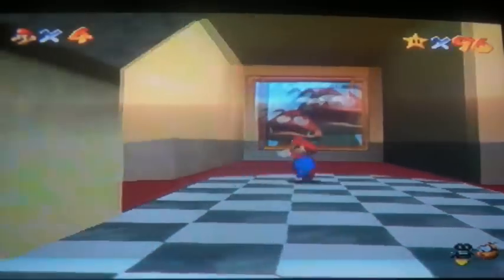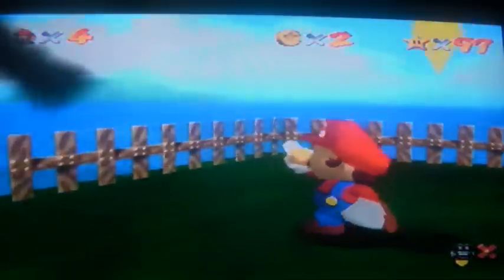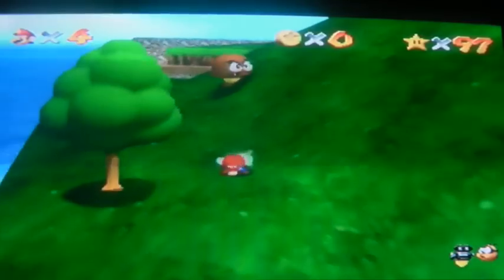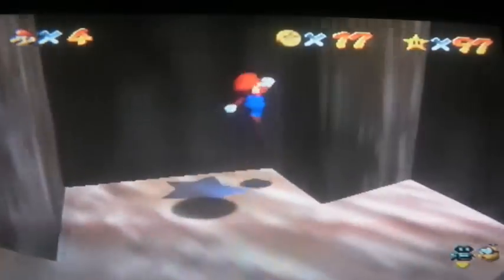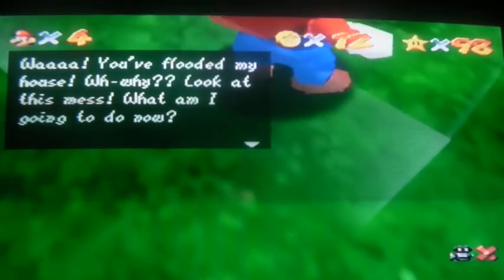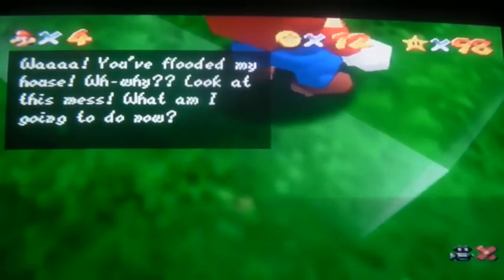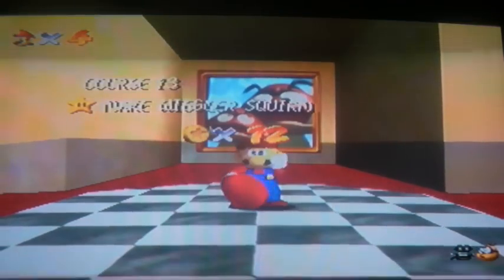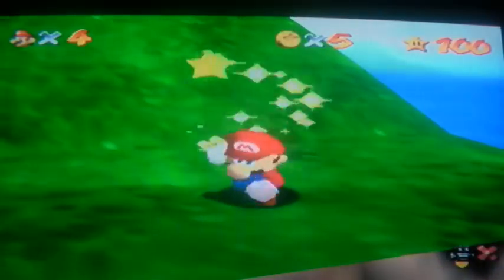Super Mario 64 Tiny Huge Island w. commentary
Not uploaded any for awhile, filmed this ages ago, when I was a bit ill, I think.Lol.
So near the end, I need to film the last couple of stages so I can concentrate on a new retro game.